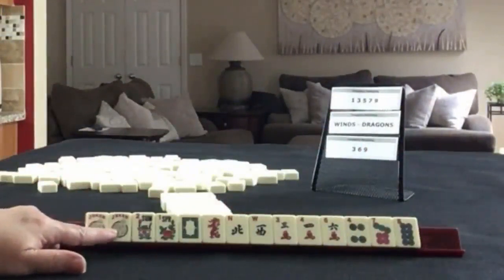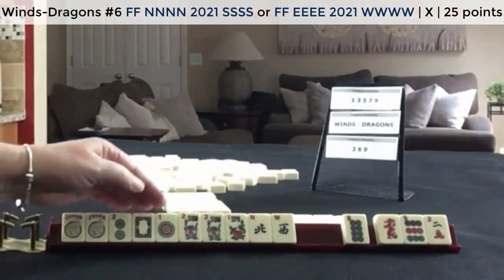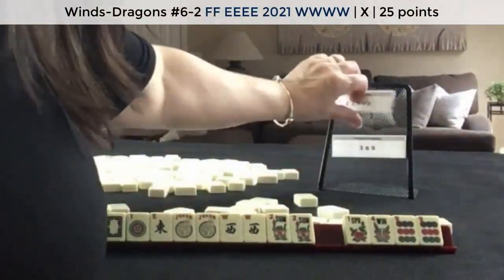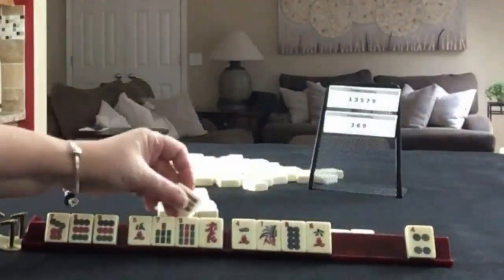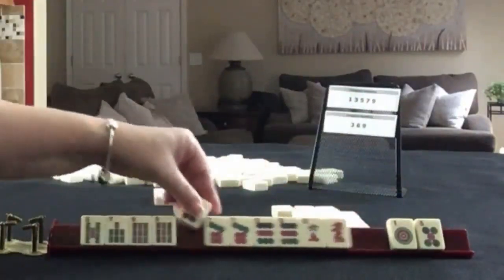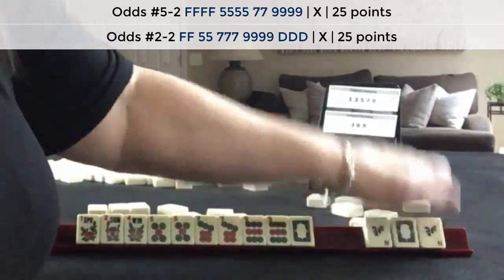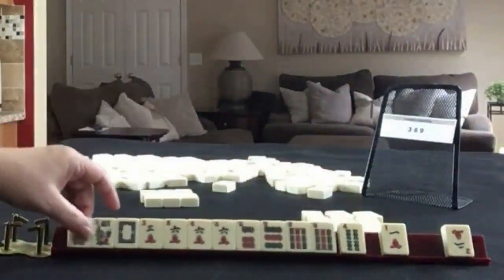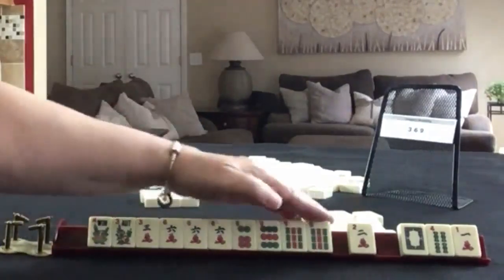National Mah Jongg League Charleston Force 20210823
Mahjong or Mah Jongg is the 4-player Chinese tile game.  For American mah jongg, Charleston Modeling is not exactly like playing in a live game but it’s good practice with decision making as you learn how to play mah jongg! This exercise will give you experience forcing a hand for a special event and tournament.  Remember, if you receive jokers in an incoming pass, you need to exchange it for a random tile on the table – passing jokers is against the NMJL rules.

Michele Frizzell
Instructor, Author, Speaker
6175 Hickory Flat Hwy Ste 110-335